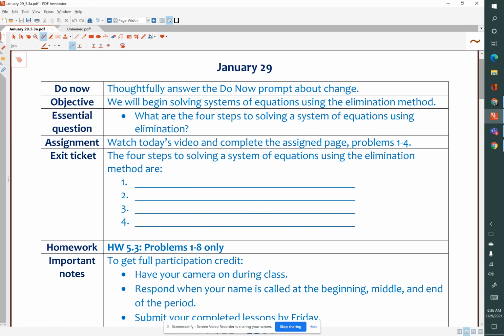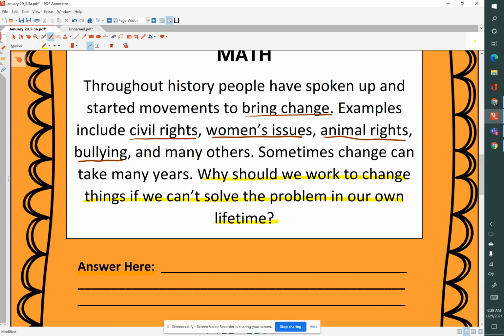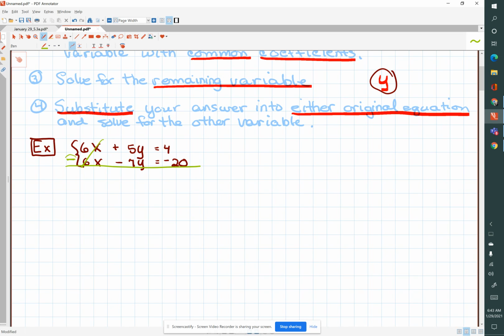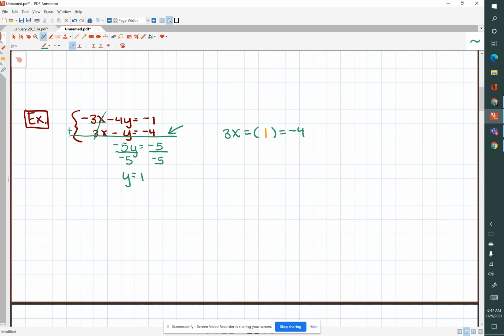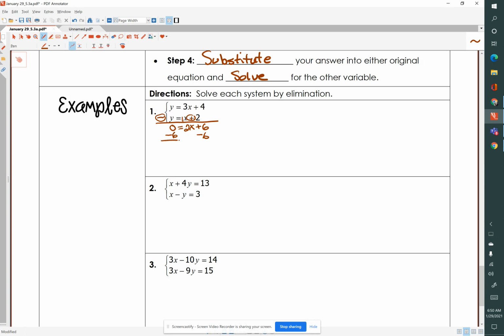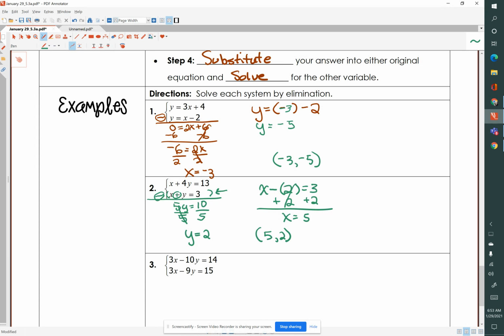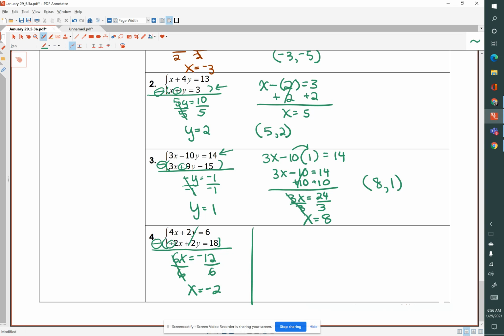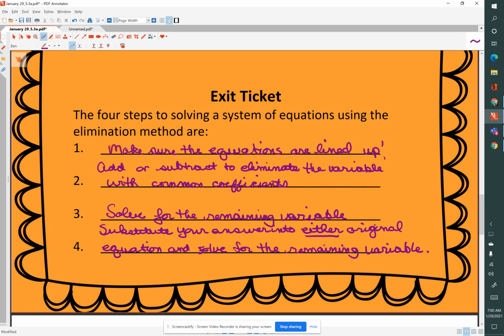Solving Systems Using Elimination_1